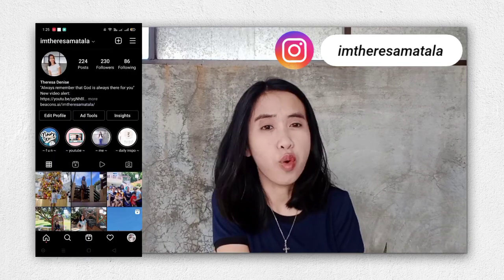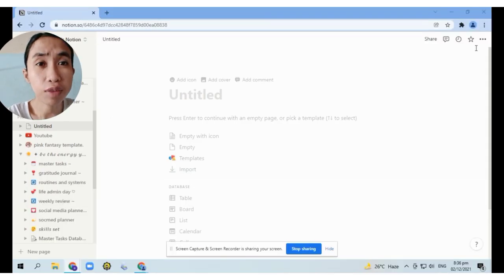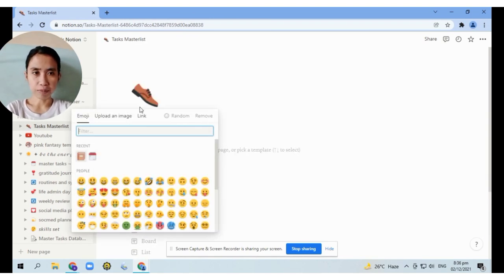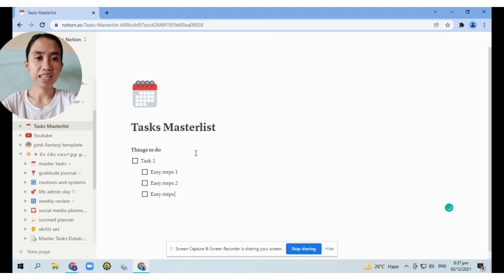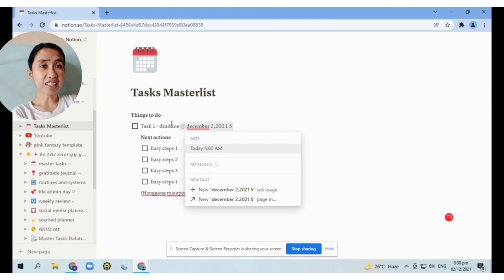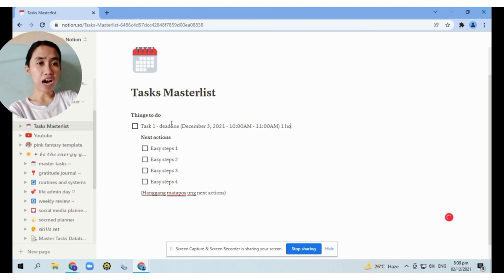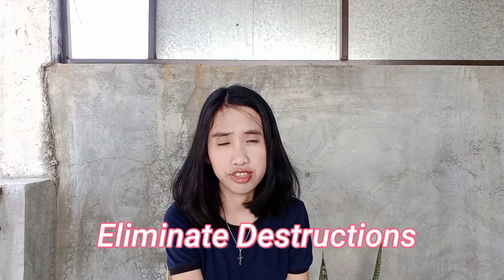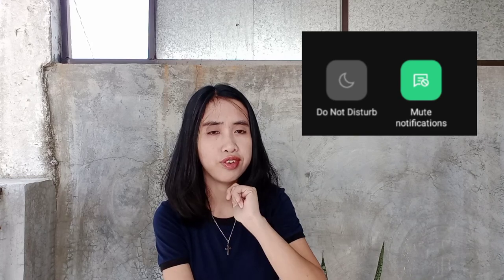Productivity Tips and Hacks for Beginners | Theresa Denise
If you like this video please click the like button.

♥ About me ♥

Name: Theresa Denise Matala
Age: 27 years old
Address: Bolbok Lipa City
lyka: callmebluueheart
wattpad: akosibluueheart

Video Editor used: VLLO and Capcut